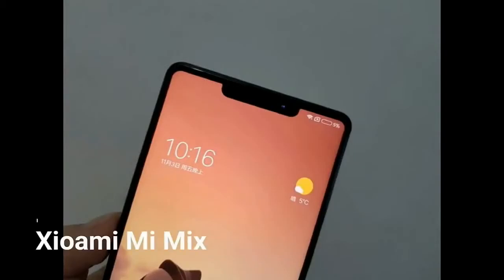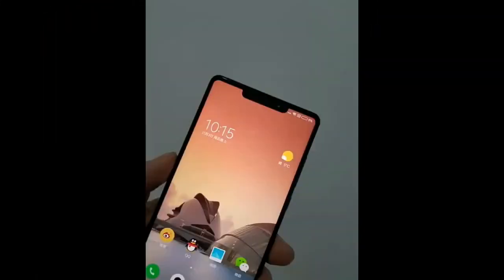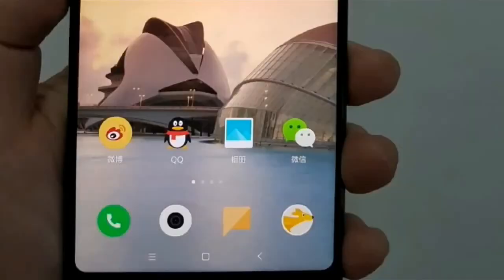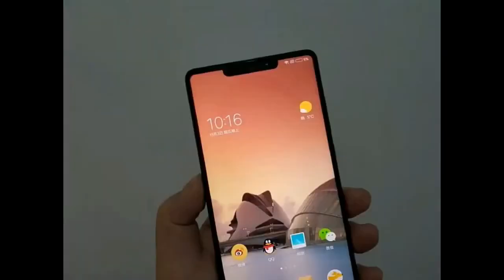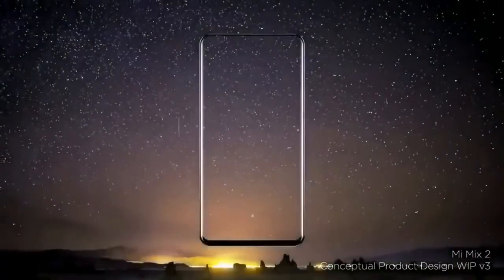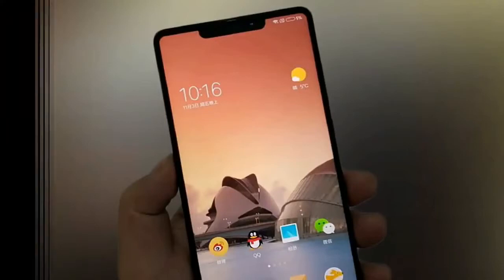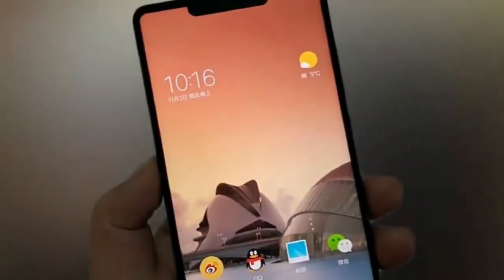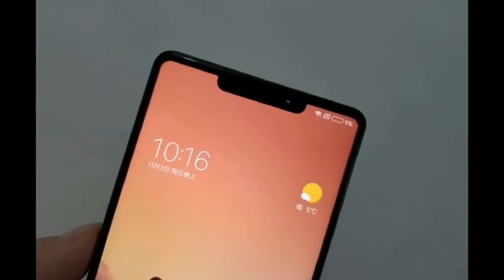Xiaomi Mi mix 2S - leaks and rumours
This Could Be The First Budget Bezel less Smartphone From Xiaomi Called As Xiaomi Mi Mix 2s !!
NOTE : THIS IS NOT CONFIRMED YET !
SOURCE : GIZMOCHINA.COM
YOUR THOUGHTS?
Xiaomi Mi Mix 2s - Budget Bezel-Less Phone From XIAOMI ?